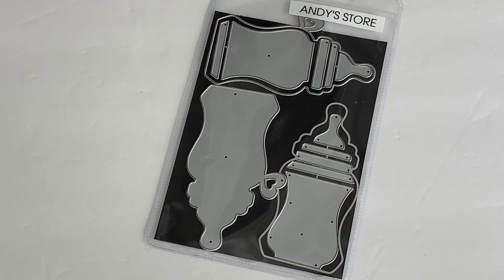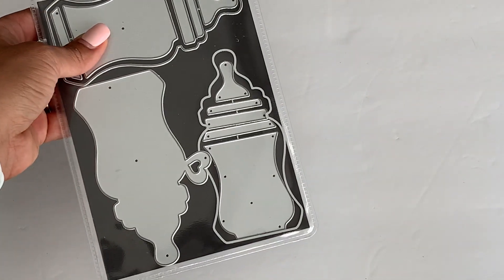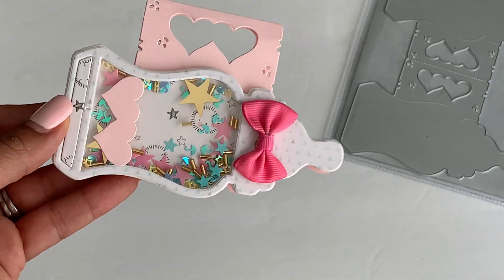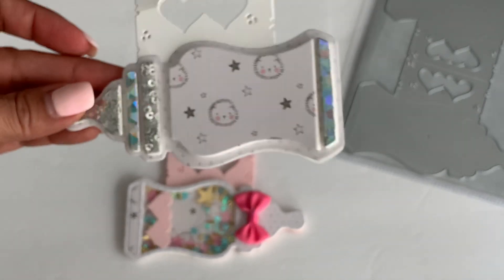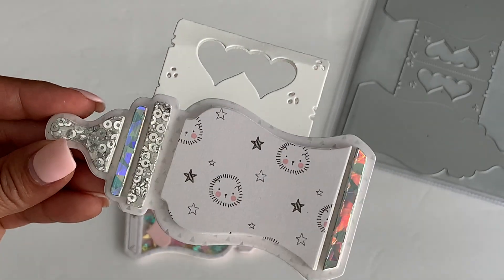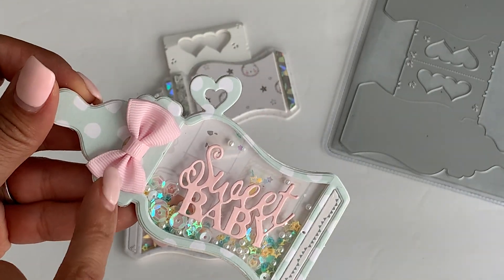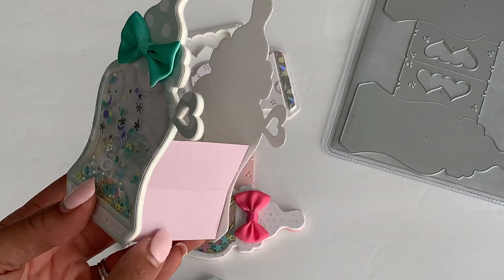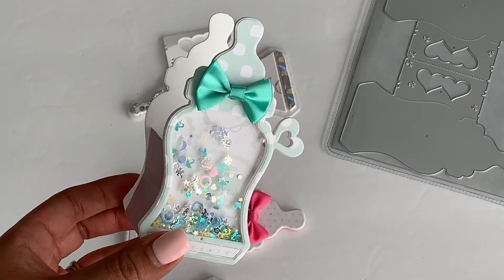Andy's Store | DT Project Share | Baby Bottle Bag Topper & Tags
Thank you for stopping by!! Happy Crafting!! Hugs, Erica

Products:

Box it Up Die Stamps of Life

**Highly Recommend**
Heavy Weight | Glitter | Foil Cardstock

Other Items you may like:
Pink VICTOR RULER You can find it here:

 Mailing Address
Erica Fields
5200 Dallas Highway
Suite 200-246